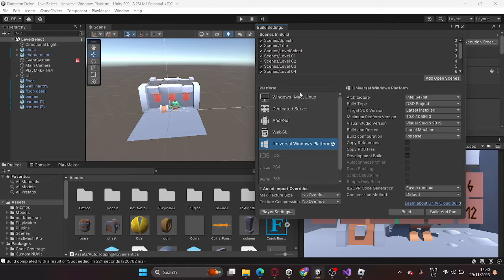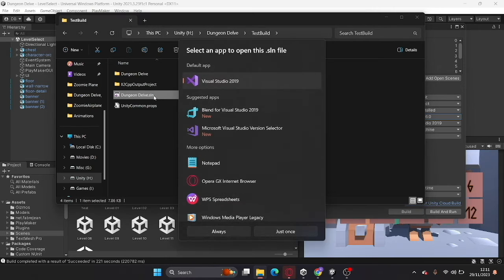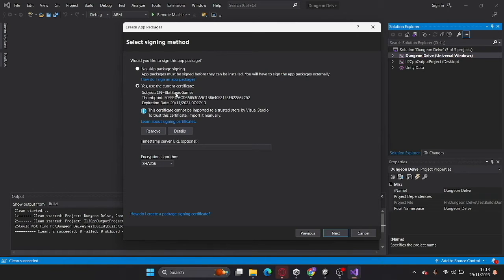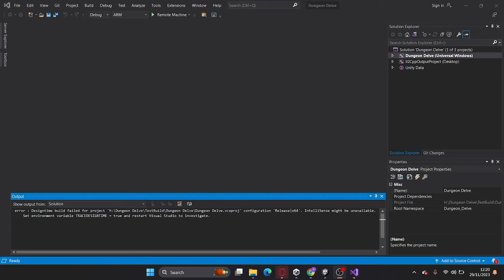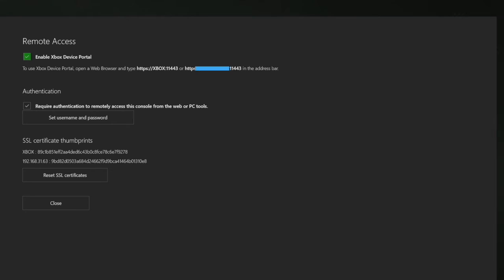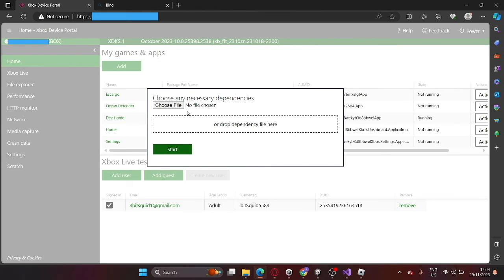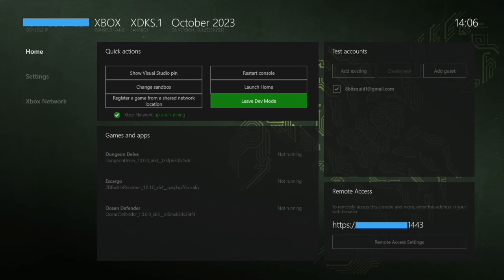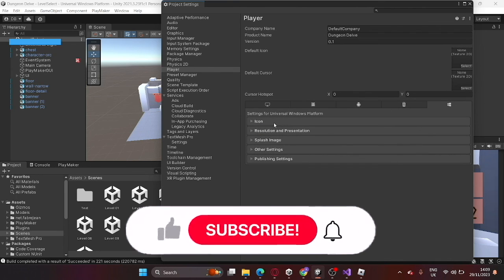How To Build Your Unity Game To Xbox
In this video we will create a UWP build of a game in Unity and then add it to our Xbox in Developer mode.